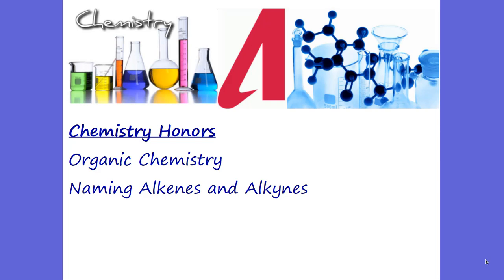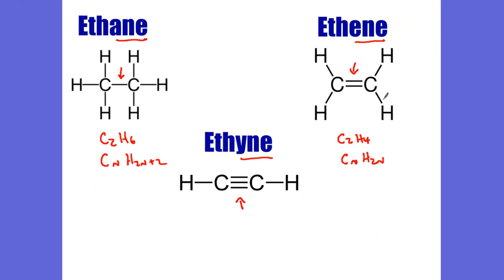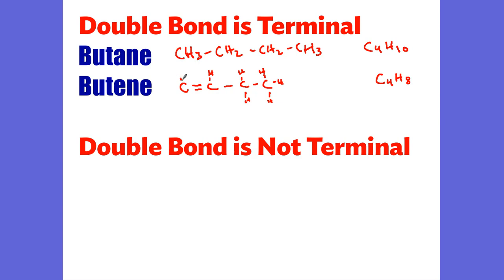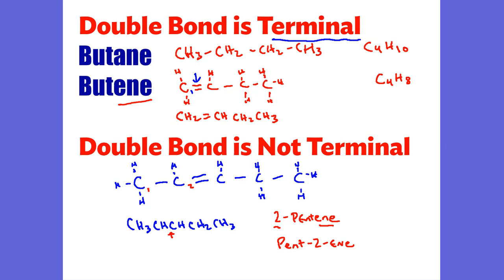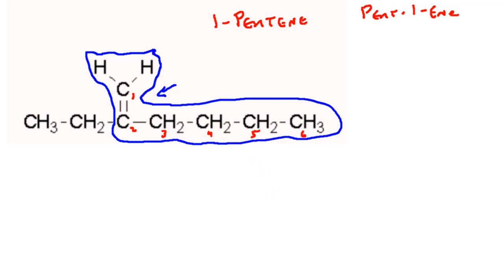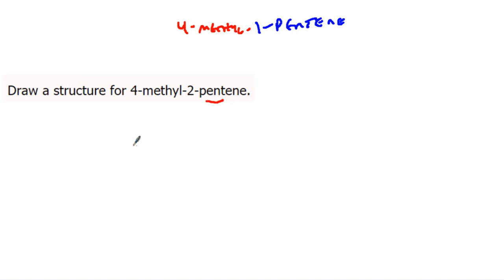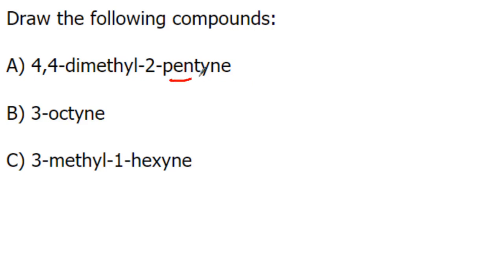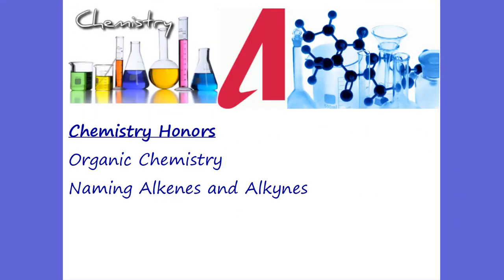Chemistry - Organic Chemistry - Naming Alkenes and Alkynes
Chemistry
Organic Chemistry
Naming Alkenes and Alkynes